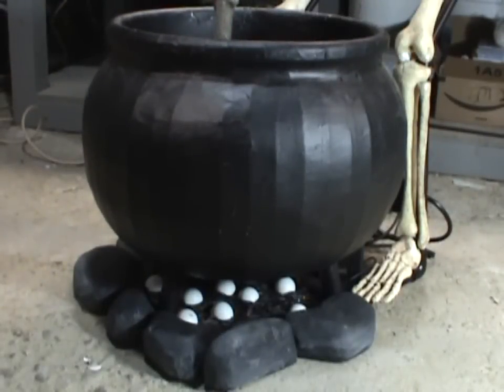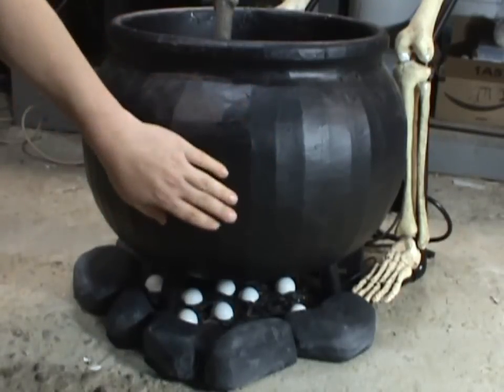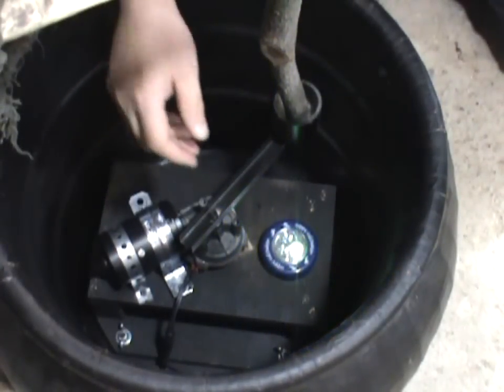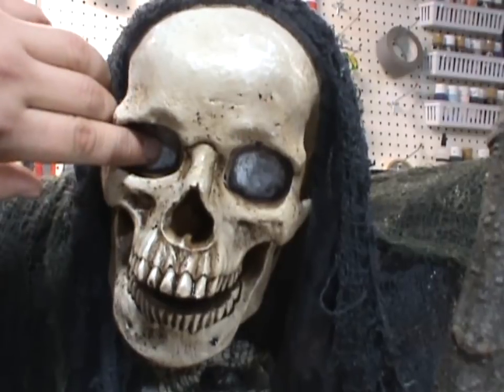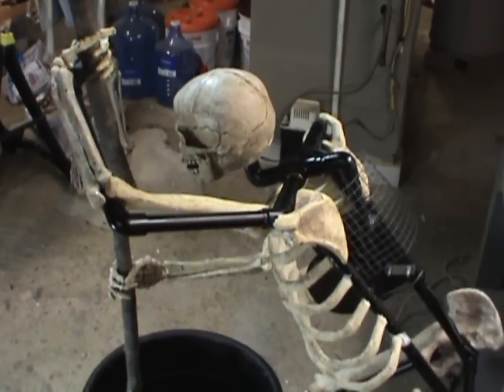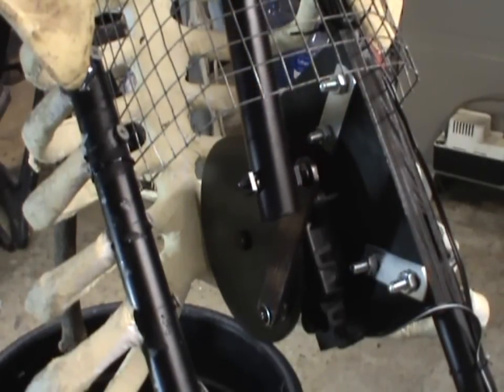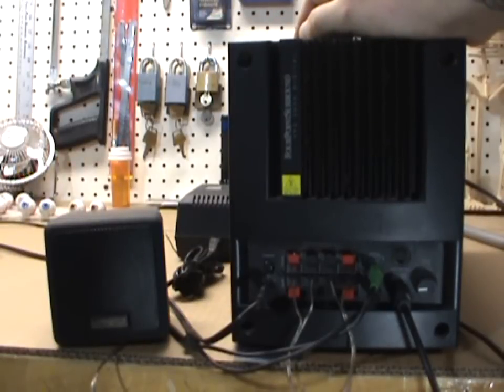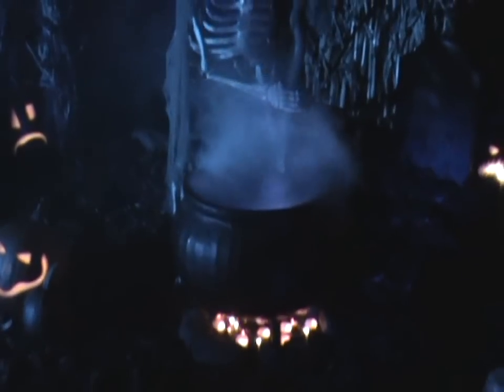The Haunting Grounds - Cauldron Creep 2011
Take a look at our only new prop for the 2011 Halloween season. Get an up-close look at the mechanics behind the operation of this prop, and a few modifications that I found beneficial to the overall look and operation. This was our first attempt at building an animated prop, and the results were great. Inspired by the original creation by Devil's Chariot, here is The Haunting Grounds' interpretation of The Cauldron Creep.
Music used with written consent by Nox Arcana and Buzzworks (Monolith Graphics)